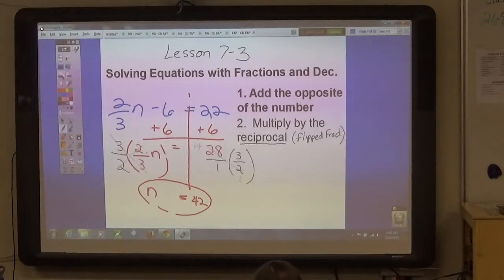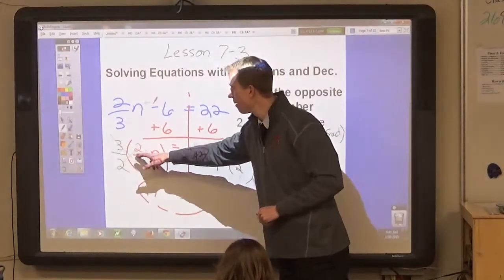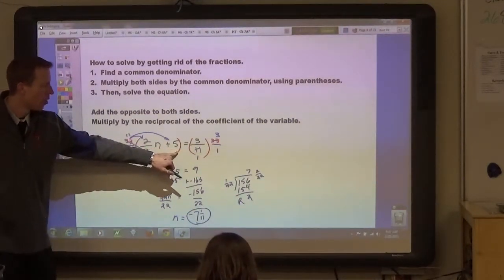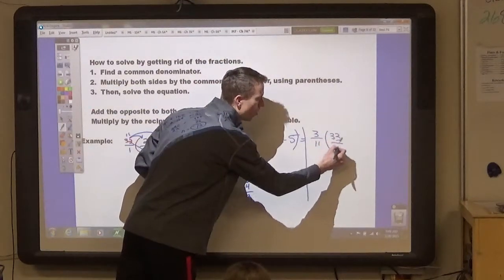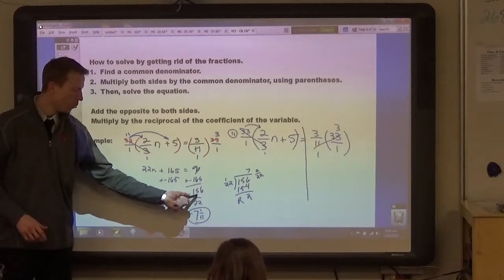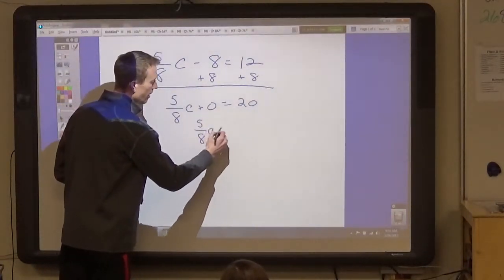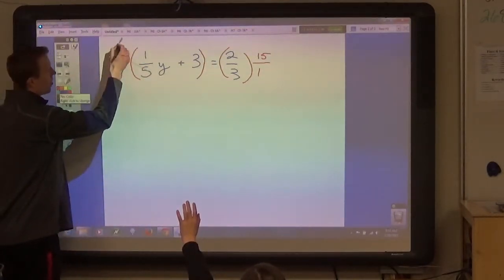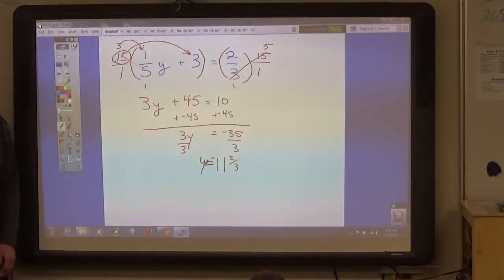M7 Lesson 7 3 Solving Equations with Fractions